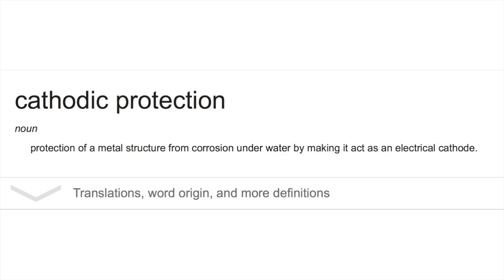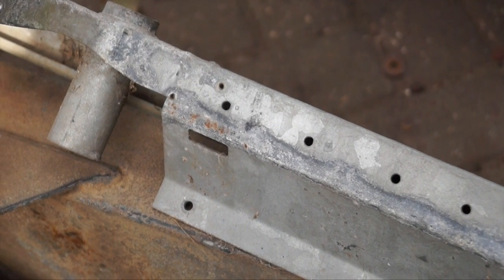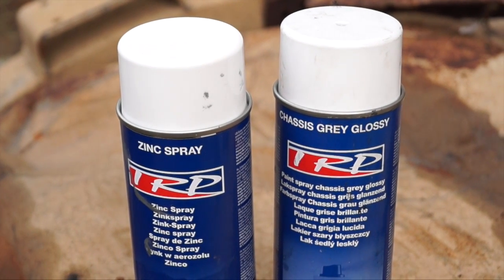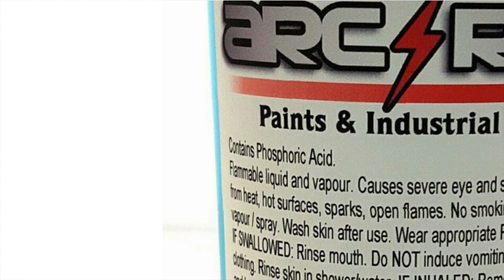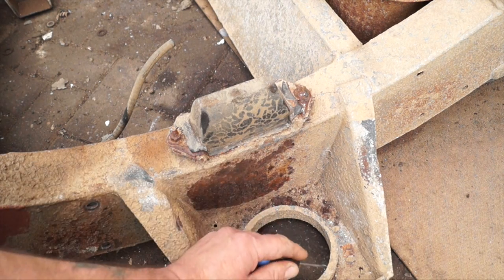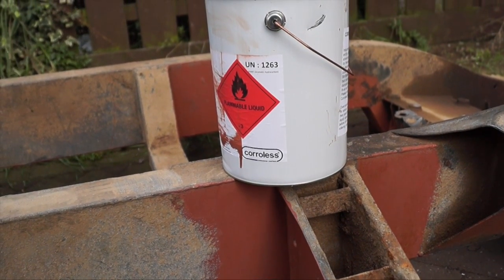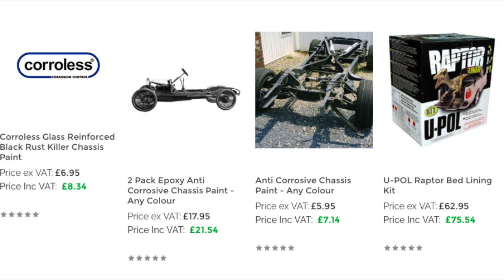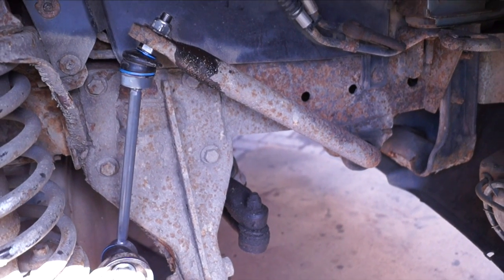Why Galvanised Chassis Don't Last Forever - 110 Project Rebuild with Arc Rite Paints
In this video we look a little about the subject of galvanising or using its correct terminology Cathodic Protection.  There are many resources on the internet that goes into details but here we just scratch the surface before we tell you what paint product is good for chassis painting.